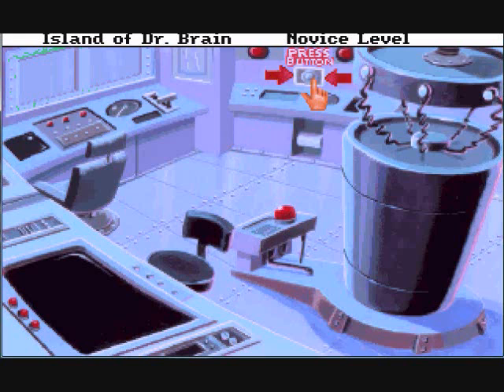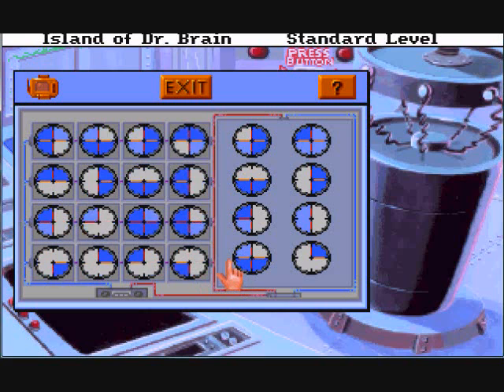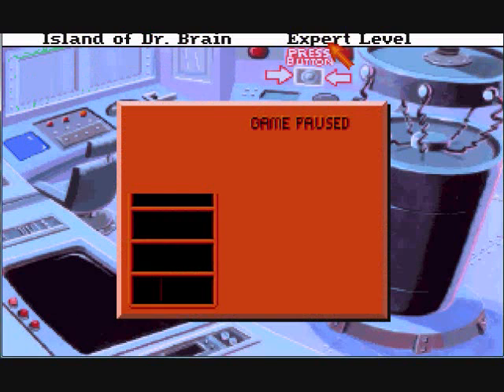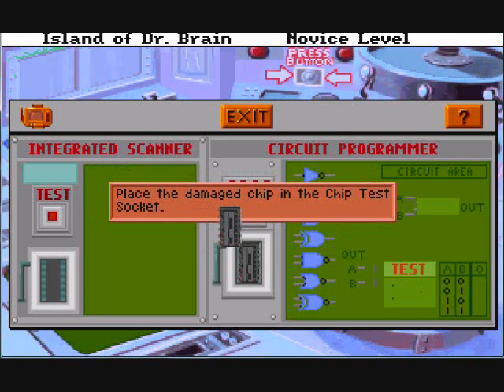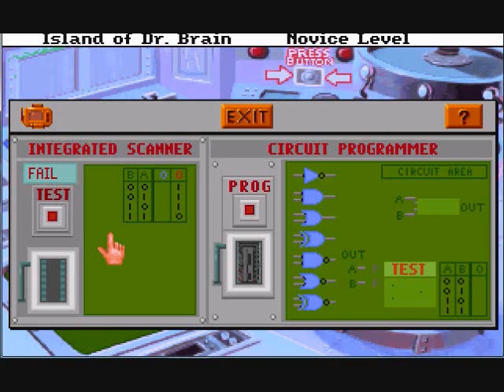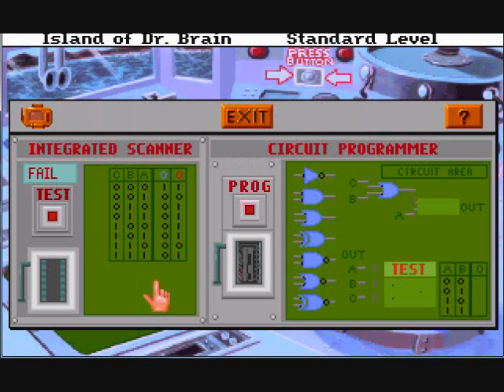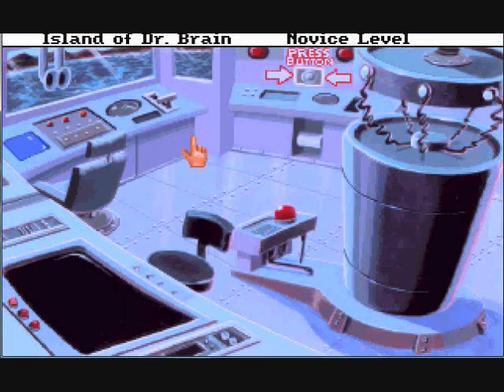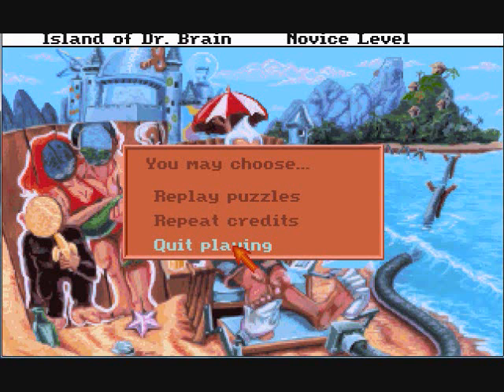Let's Play The Island of Dr. Brain, Part 14, THAT'S WHAT IT WAS FOR!?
After a difficult logic puzzle, we found out what the battery was for.

Well, this is the last video. I hope you have all enjoyed us playing!

Co-commentary: her crabbiness